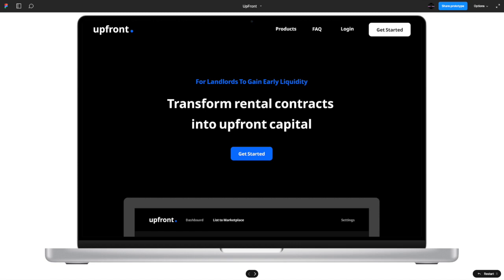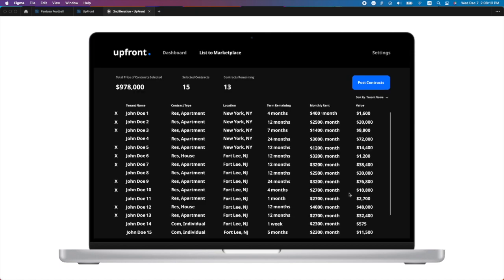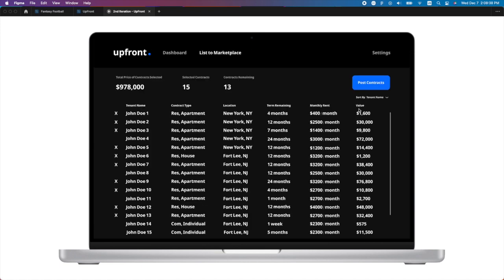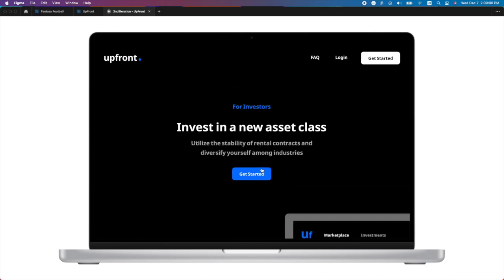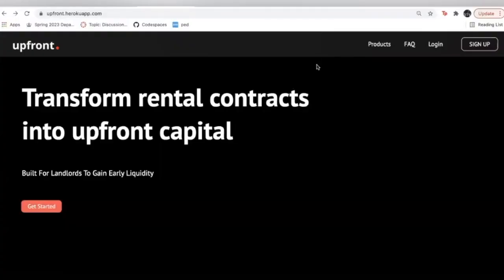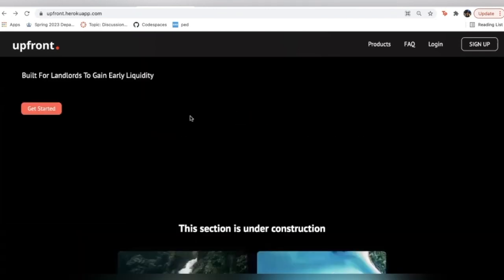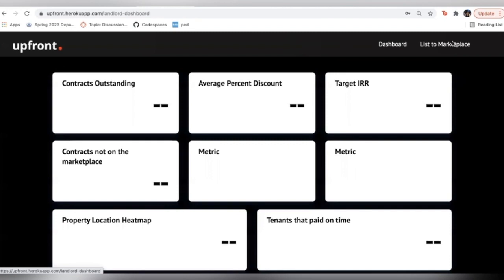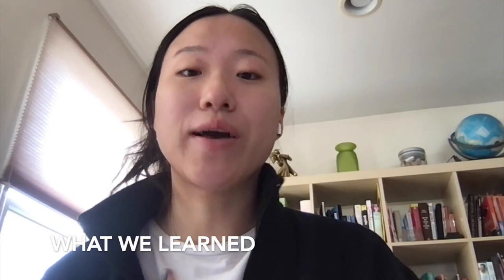UpFront Presentation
CBL Final Presentation
StartUp: UpFront
Names of Interns: Madison Lee, Fatima Azimova, and Mark Kirichev